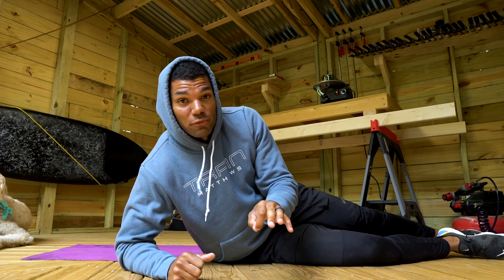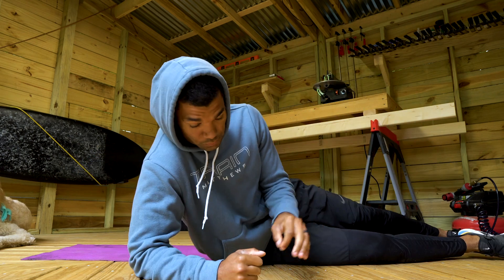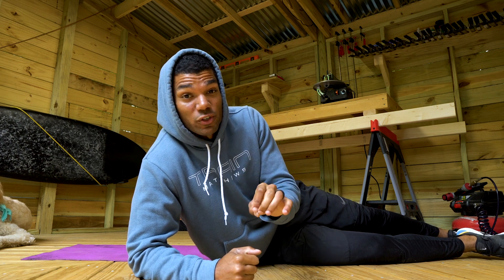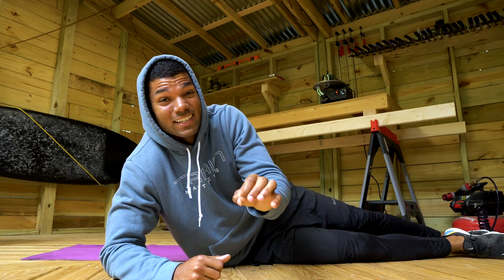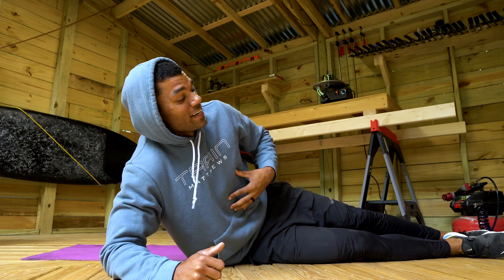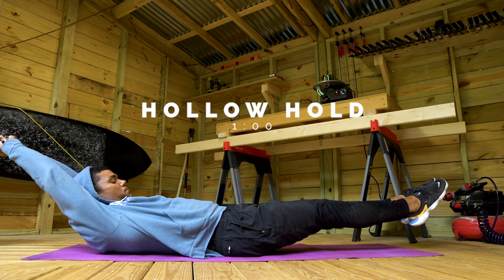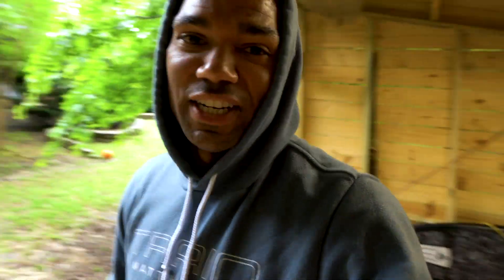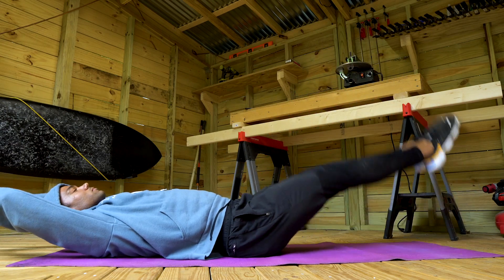5 Minute ABS - REST Day Workout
Take 5 minutes out of your day to strengthen your core! You don't need equipment. And you can do this every day. Don't sleep on this. It is sneaky tough. Get after it!